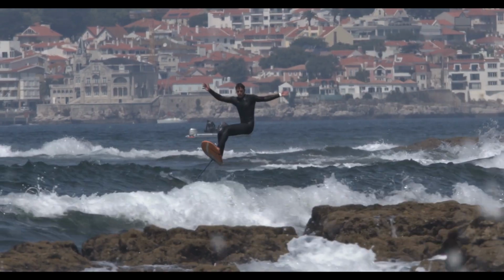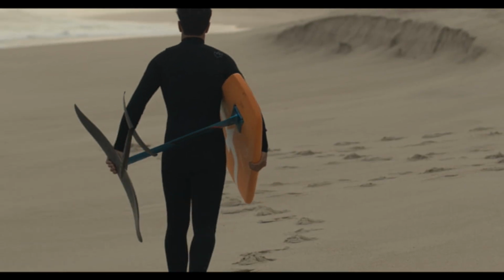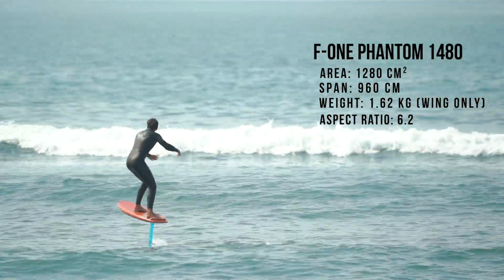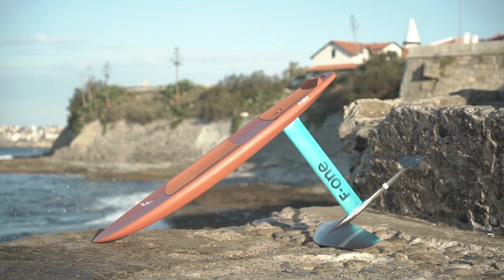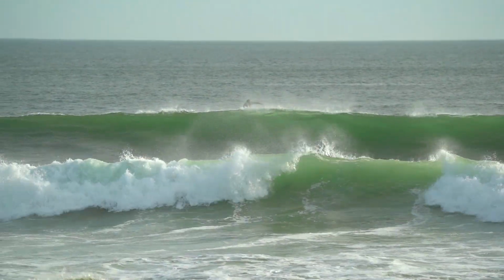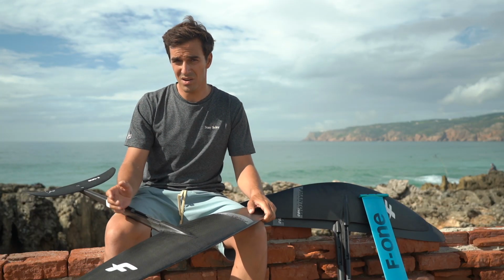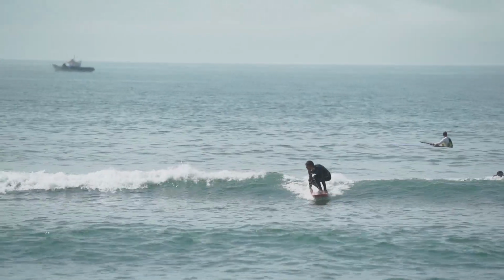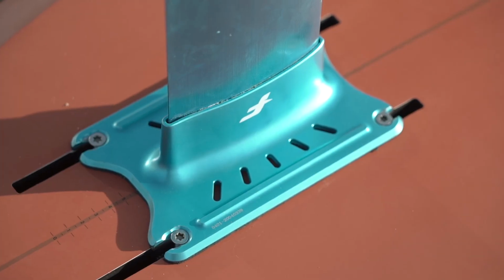Review F-One Foil Phantom Range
Aqui está mais um vídeo. Desta vez é mais direcionado para o pessoal do surf e que está a pensar comprar um foil ou que precise de ficar mais esclarecido.
Um review à gama Phantom da F-One (em inglês).
Here goes one more video. This time it is targeting the surf tribe who is thinking about buying a new foil or people who just want more info.
🎥 HumanEyes Rui Jorge Ricardo Pinto Diogo Cardoso Aurelie Au Francisca Salvador